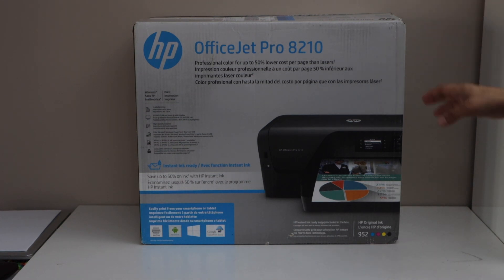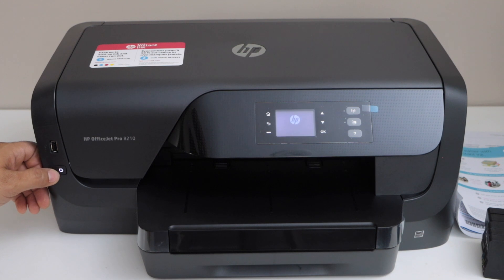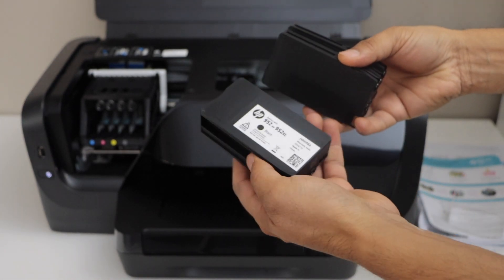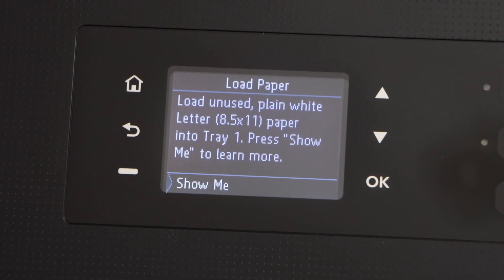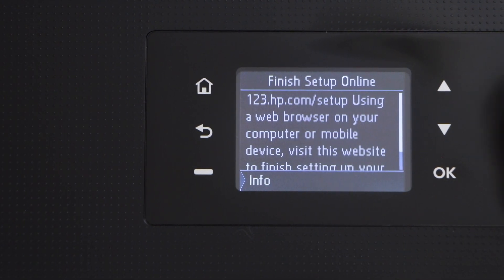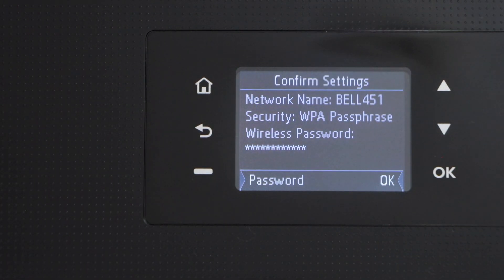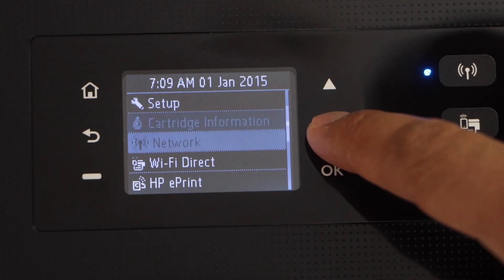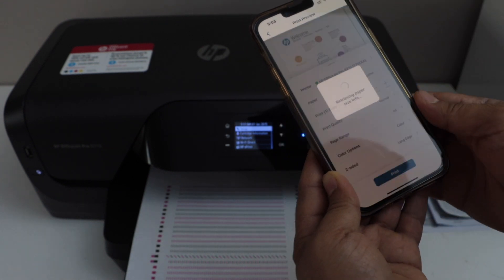HP OfficeJet Pro 8210 Setup, Install Ink, Initial Setup, Wireless Setup, 2-Sided Printing & Review.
This video reviews how to set up an HP OfficeJet Pro 8210 All-in-one printer. This shows how to do the initial setup, install setup ink cartridges, load paper tray, alignment of ink cartridges, do wireless setup, connect to wifi network, install printer in iPhone using HP Smart App for 2-sided wireless printing & review.